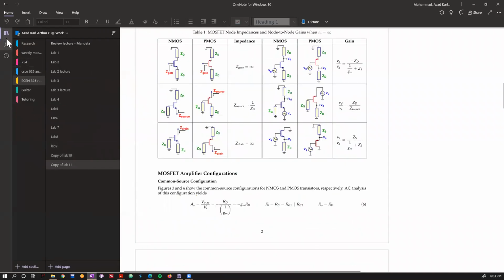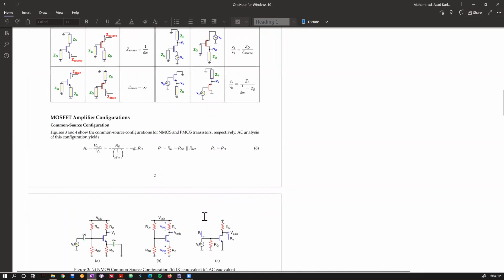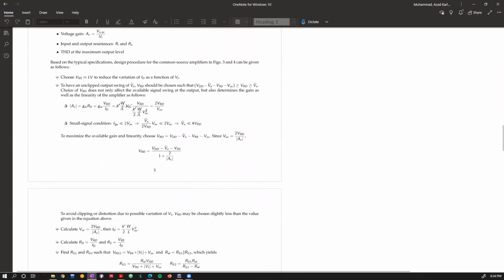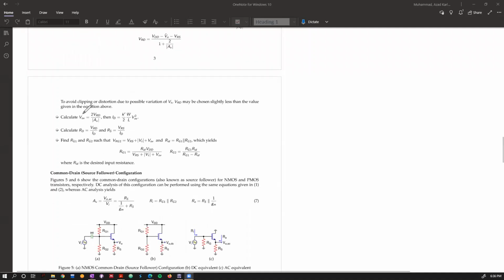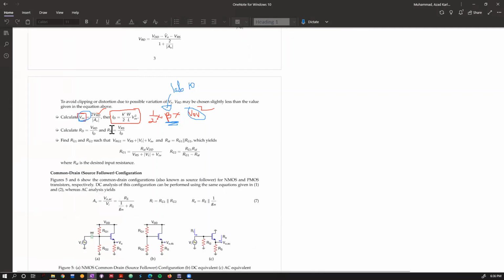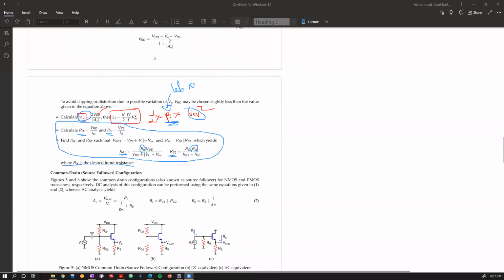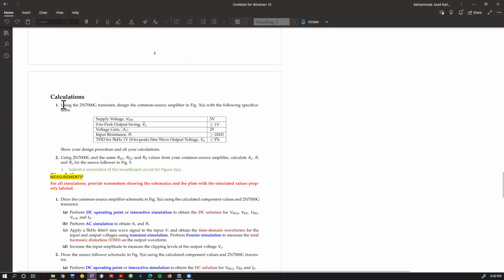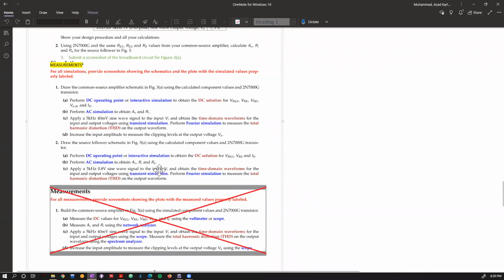Lab 11 Intro